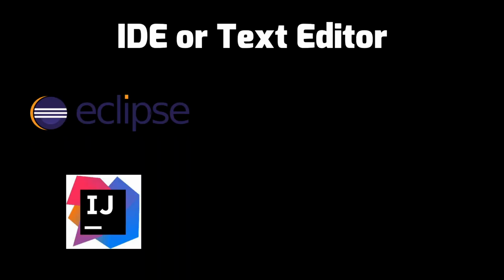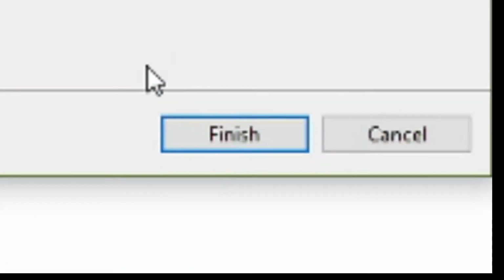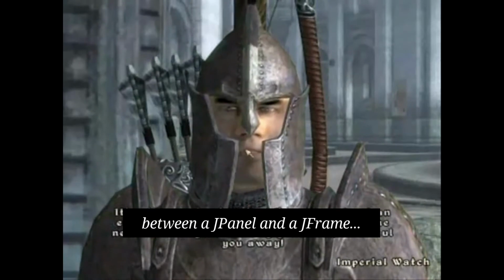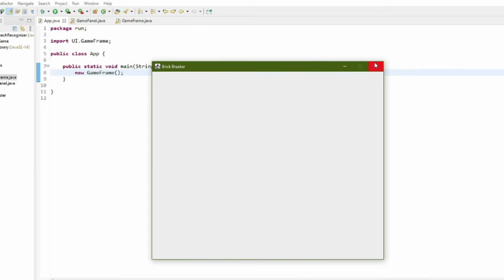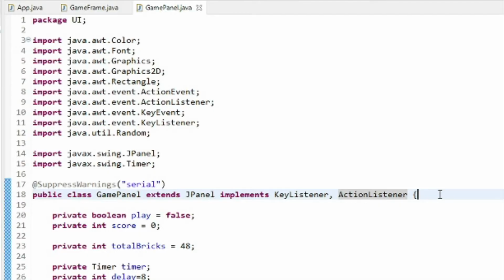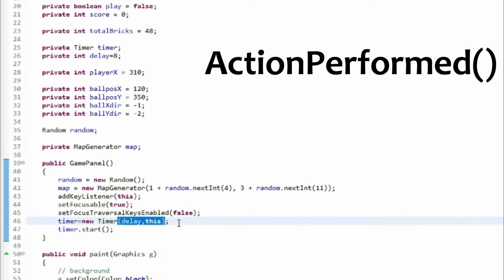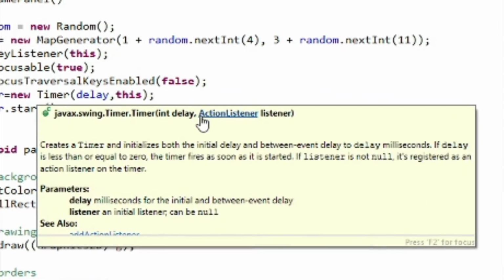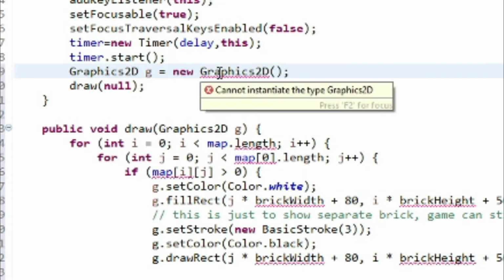Speed-run making a game in 5 minutes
I used Java to recreate the classic retro Brick Breaker Game. Well actually, I stole it lol.

Timestamps: